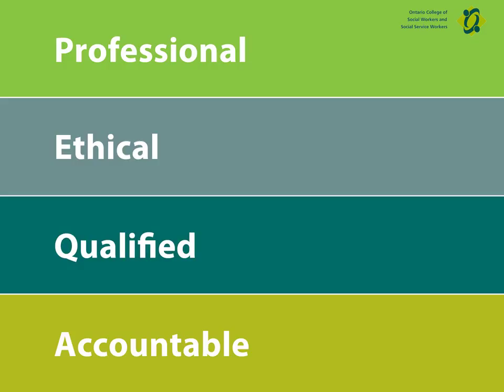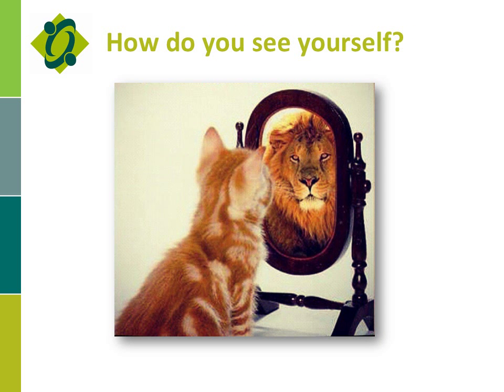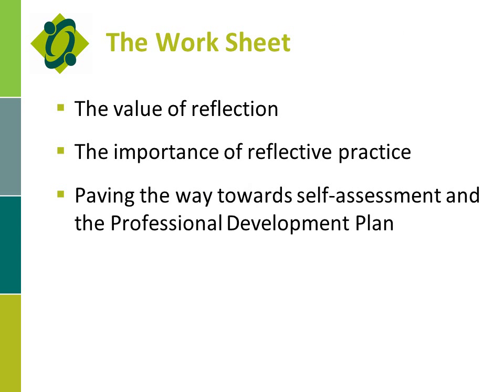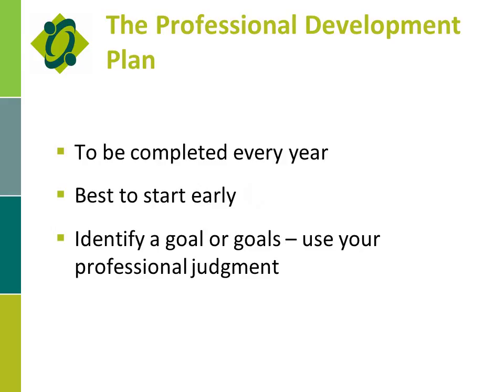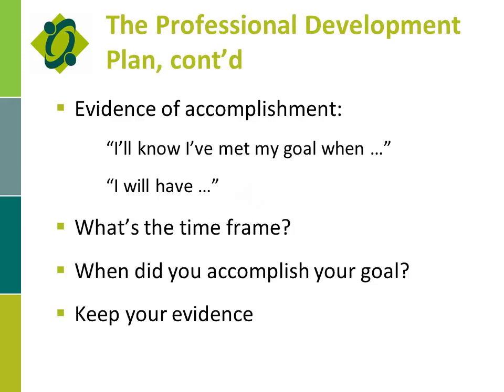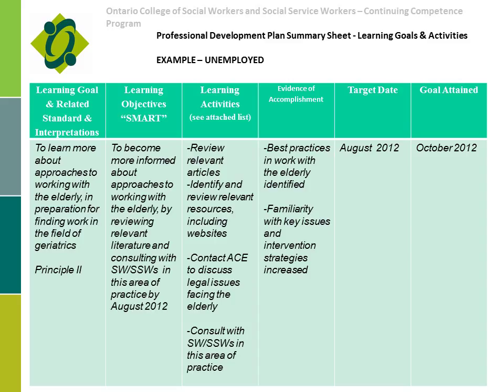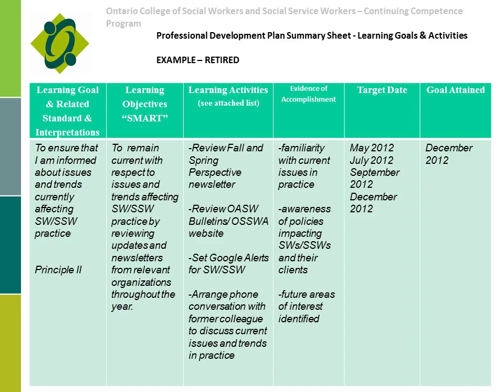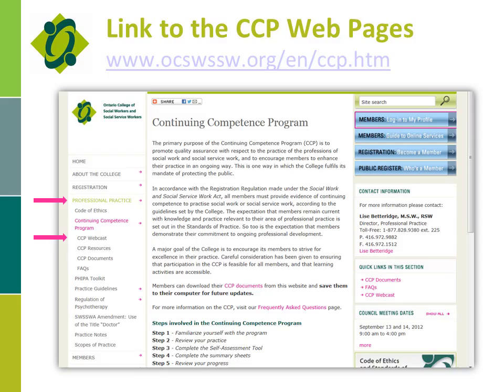Getting the Most of of the CCP: a tutorial for members who are not currently practising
This tutorial is meant to help members understand the CCP requirements, as well as  how they can complete the program when they are not currently practising social work or social service work.

Before beginning the tutorial, members should ensure that they have the following documents: The Code of Ethics and Standards of Practice Handbook, 2nd Edition, 2008, the Self-Assessment Tool and Professional Development Plan Documents, and the CCP Instruction Guide. These documents can be downloaded from the College